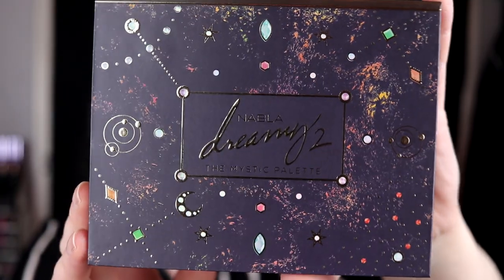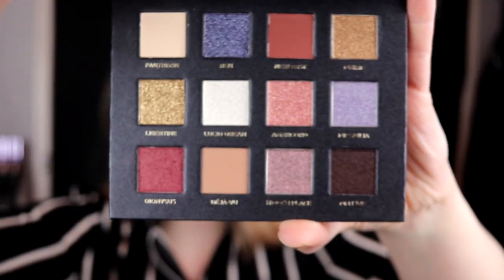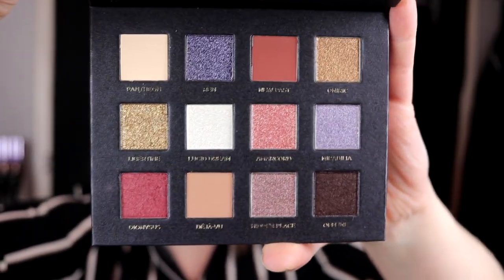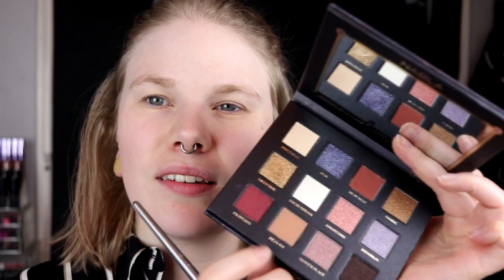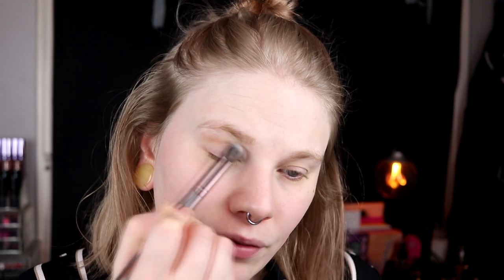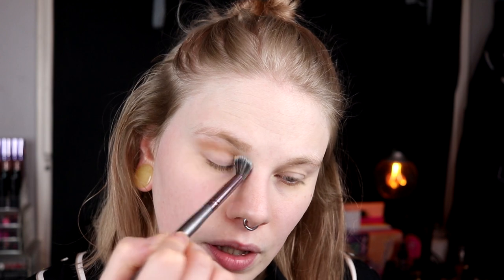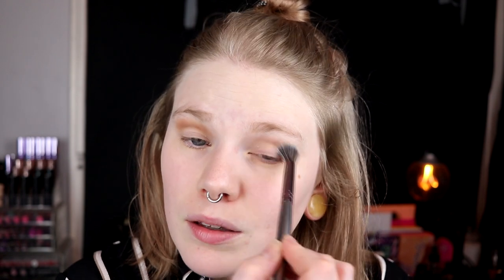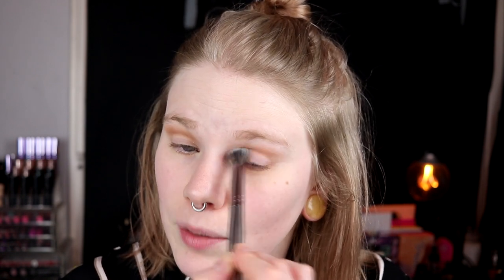| NABLA WEEK | First Impression | Nabla Dreamy 2 |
Hi!
Today it's time for the last Nabla video. I really have liked doing this videos and I hope you have liked them too!

BASE:
Colourpop Cool It & Star Brite
The Body Shop Mint Mattifying

EYES:
Urban Decay Primer Potion
Nabla Dreamy 2 - New Past, Libertine, Dionysus & Déjà-Vu
Colourpop Dirty Talk

LIPS:
Fenty - Underdawg

FAQ:
From: Sweden
Cruelty Free: Yes
Born: 1989
Ears: 20 mm
Septum: 2,4 mm

EQUIPMENT:
Camera: Canon EOS 77D
Editing program: Sony Vegas Pro 13
Lights: Day light and/or 2 soft boxes